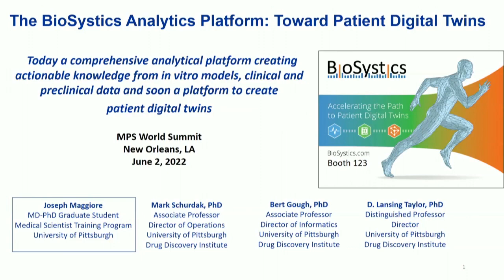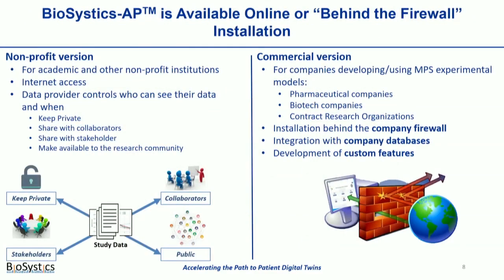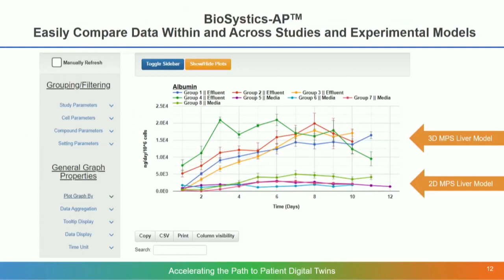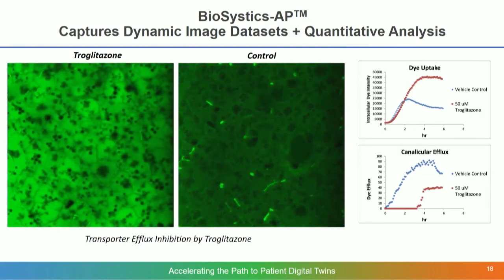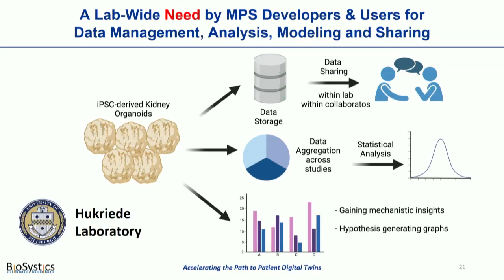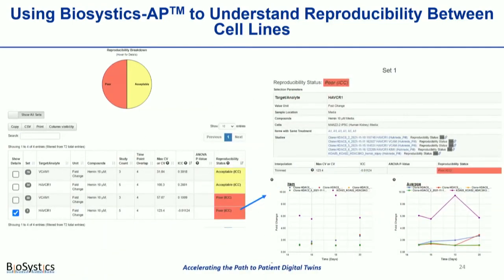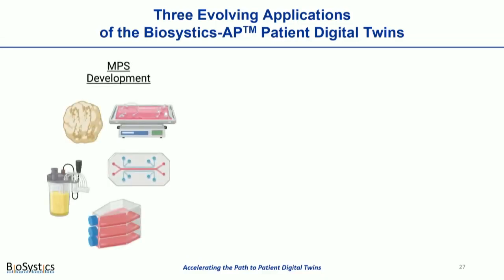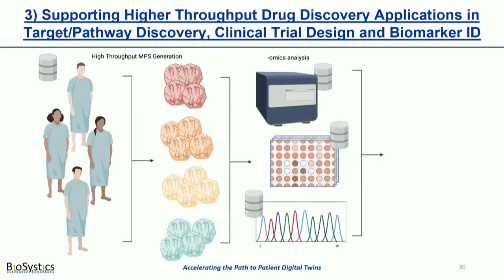Maggiore | BioSystics Analytics Platform: Advancing health through MPS